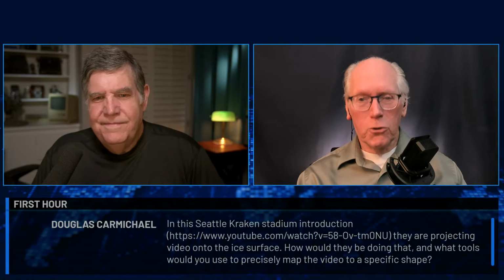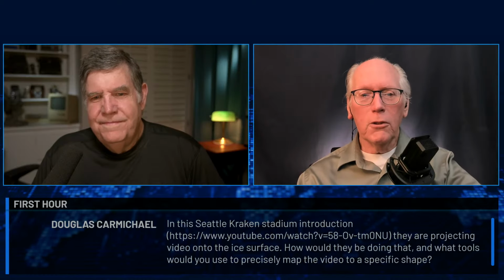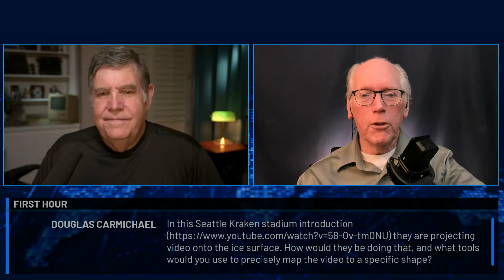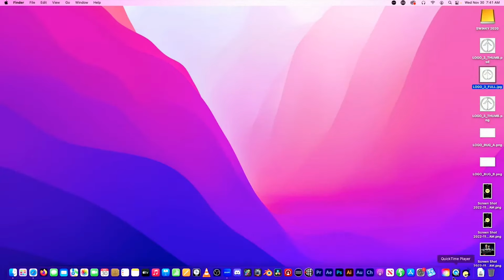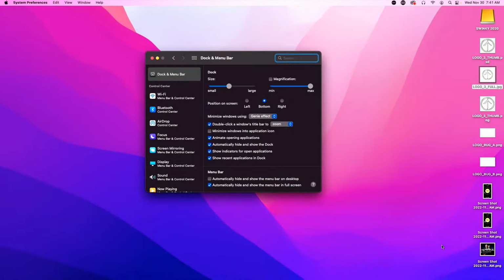Focus on Audio Wednesday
Focus on your audio questions.
Office Hours for 11/30/2022 - Show # 981
4 42 offset
00:00 Start - First hour questions in comments
01:18:04 *** Second-Hour Panel Discussion: Audio ***
01:18:17 I have a house of worship question my worship leader was using bone connecting mic and headset, she has stop using them because another leader is is in the same room, what microphone will help them both in zoom worship experience?
01:21:18 What's the recommended approach to gain-staging audio in a Zoom setup with the MixPre interface? There are gain settings available on the MixPre, in Zoom audio settings, in the computer's audio settings, and sometimes on the mic itself.
01:27:20 If I can't use my "good" mic, would a gamer's headset (with mic) be okay to record a radio show with? Or would the iMac's built in mic be good? I have 2 hours to set up.
01:32:34 Can someone explain the advantages of MIDI, especially in an audio chain that supports MIDI in/out ? Chris Fenwick for example uses a Triton in his setup...
01:37:51 Many arenas/stadiums talk about allocating a large space for a mix position (like 20x24.) With the proliferation of compact control surfaces like the A&H CTi1500 ([link]) will the be a thing of the past?
01:40:15 Any headset/lavaliere microphone recommendations with Lemo 3 pin connector? Use case is speakers on stage and will be used with Sennheiser sk-50 and sk3063 tx.
01:42:20 Does the Yamaha LS9 and the QL1 use the same expansion cards?
01:43:02 Does anyone want to hear the Apple wired earbuds into the 3.5mm headphone jack?
01:46:23 I've been looking at a Sequential Prophet-5/10. Considering it only has a mono output, would it make more sense to get the 5 if it will be used along with other synths for a specific role in a track and not a "lead instrument"?
01:47:37 What is yur most budget setup for a solid quality setup with a XLR mic and interface? include cables and cost if possible
01:51:19 Other than listening to ALL the old OH shows, what would you suggest as the best way to learn about basic audio subject? Any favorite tutorials?
01:52:01 Should we really consider the new USB mics that seemed to gained momentum, such as the Rode NT+ USB , DX, Neom, and more?
01:52:27 I recenlty found a nice Shure SM58 mic at a thrift store for $3. It came with its foam windscreen. For use indoors, will the foam serve as an adequate pop-filter, or better to use a pop-filter without the foam?
01:54:38 Does anyone know of a good interface, preferably with sliders, that can copy the windows volume mixer in a physical box for on the fly volume mixing?
01:55:16 For the other voiceover folks, do you prefer doing Punch and Roll recording or recording straight through and edit later?
02:02:57 What is a "condenser mic"? What are the other kinds?
02:05:20 I recently built my Flykit, and I'm looking for an audio interface/mixer what are the suggestions? I'm currently using Scarlett 2i2.
02:06:33 Waves SoundGrid platforms (eMotion LV1, SoundGrid Studio) allow the user to dial in a latency value (in milliseconds) for external inserts on a channel. How can you determine said value? (I've heard SMAART can do it, but are there other tools?)
02:07:33 I hear a lot of people select the KZ S10 for IEM solution, what are others that the panel likes? Perhaps the IE300's, or other participants in the in ear audio solution?